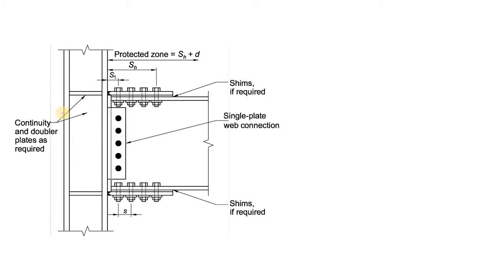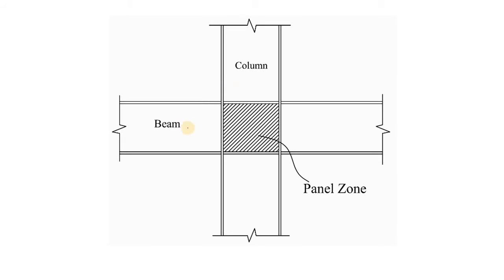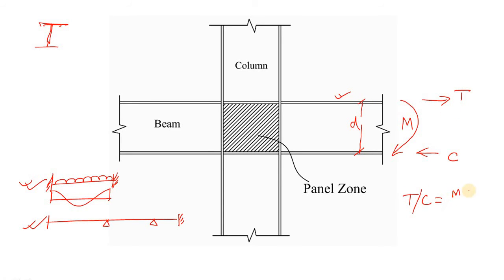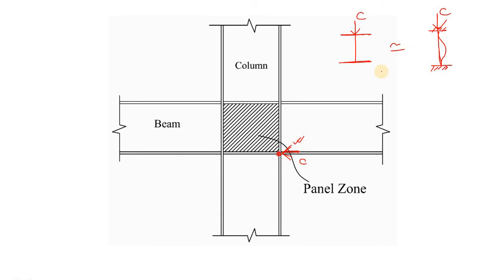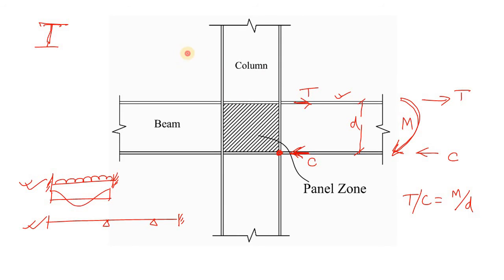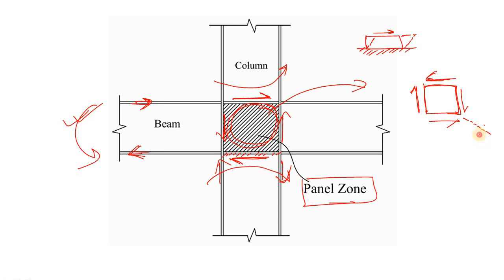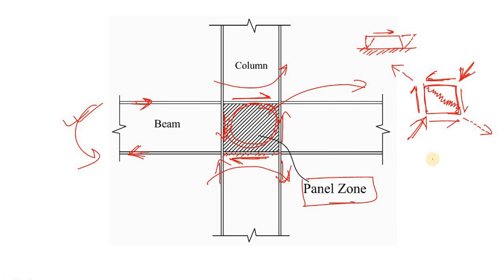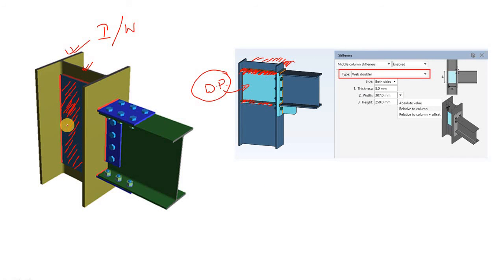Why Stiffener and Doubler plate are used in Moment Connection?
Steel Structure is very much common now a days.
Connection in Steel structure plays a crucial role in the overall stability of the structure.
Moment connection is a very commonly used connection for rigidity.
In moment connection, at the column use of stiffener and doubler plate is very common.
But do you know why stiffeners are used in moment connection?
Do you know why doubler plate is required in moment connection?
Well, Watch out this video get the questions answered.